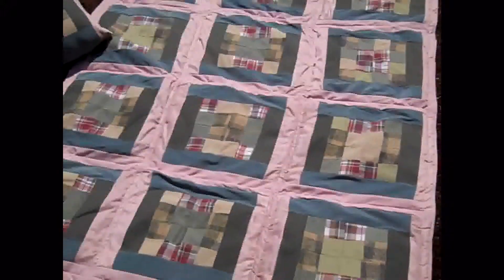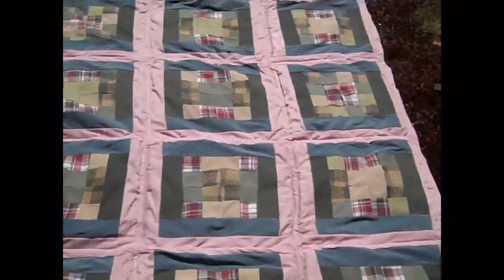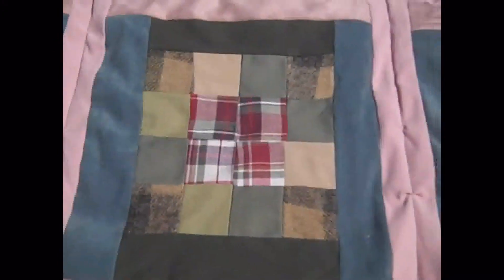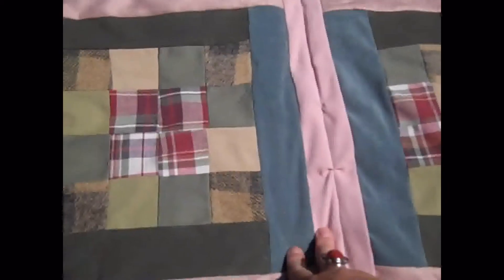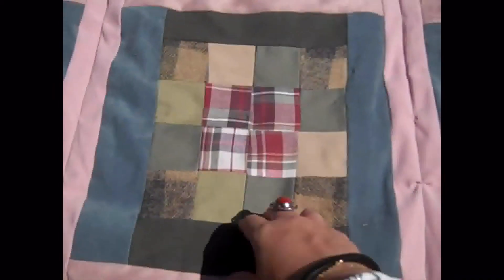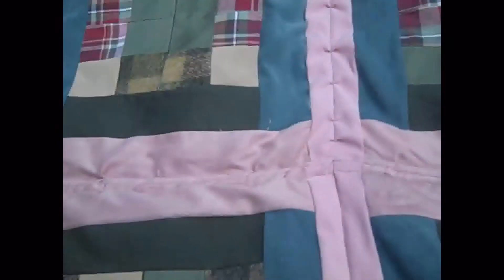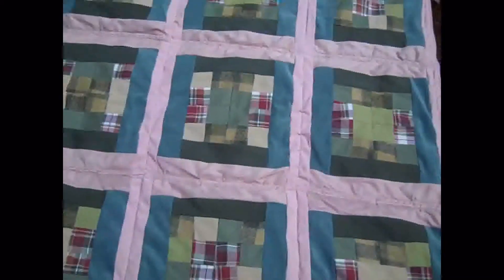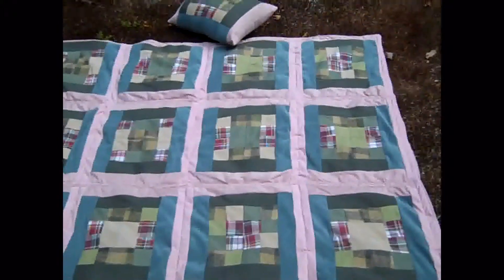Crunchy Quilt!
This is a quilt handmade my me using upcycled materials.  Pillow comes included!